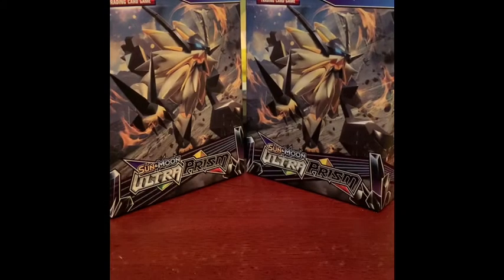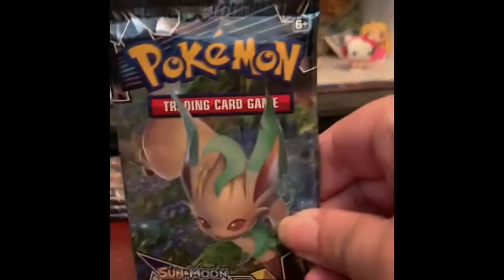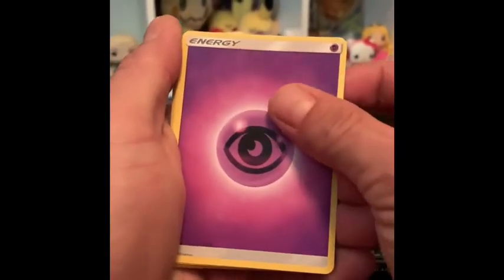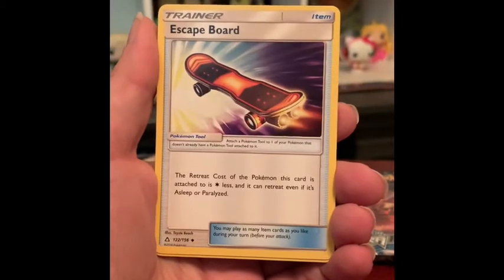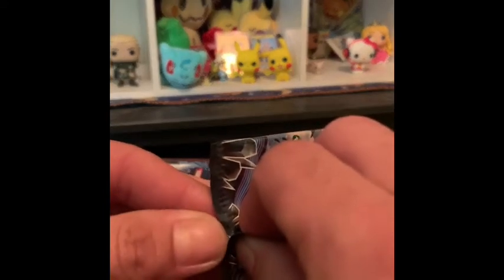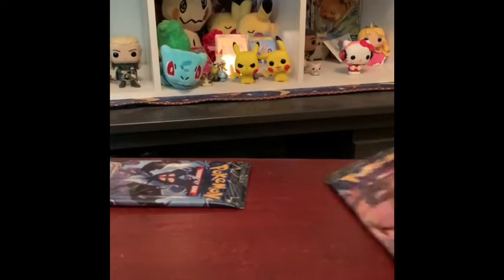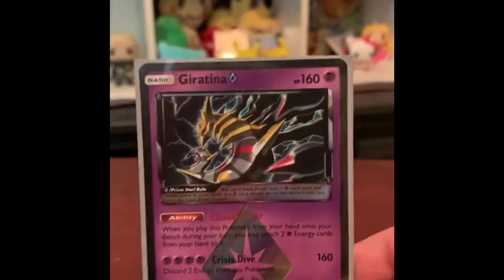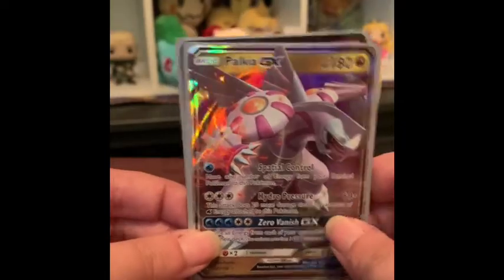**Ultra Prism Pack Battle!**| Pokémon Card Openings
Today my husband, Andy and I are pack battling with Ultra Prism Booster Packs! Who do you think won and did we pull fire?🔥